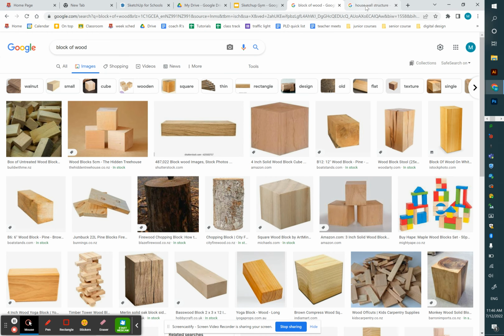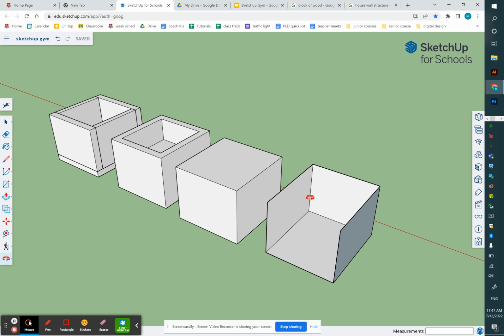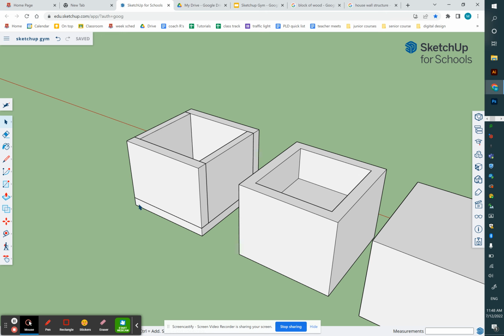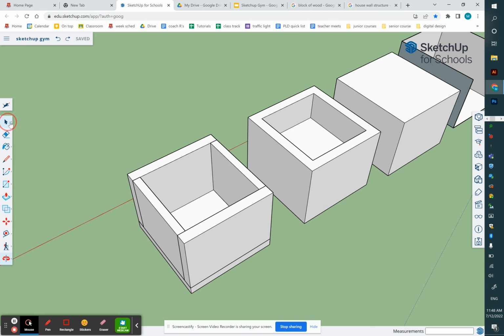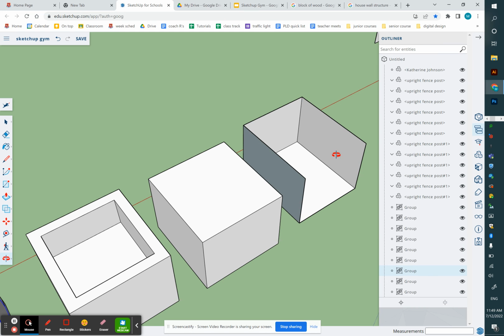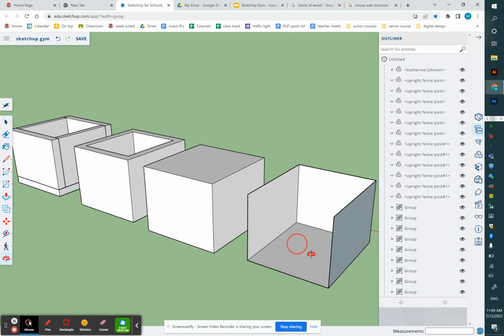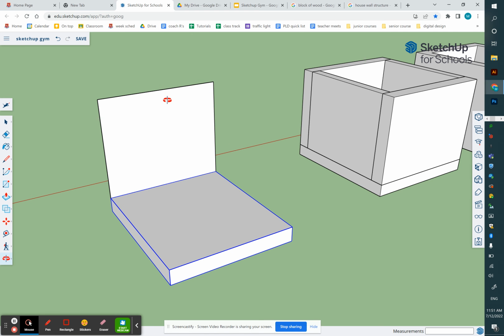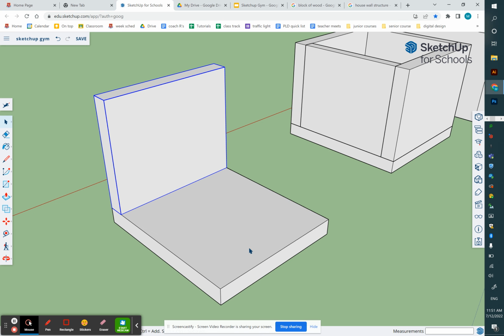SketchUp gym #1 again!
It was worth re-shooting this to explain that we don't stop at wafer thin faces. You must give everything a thickness.